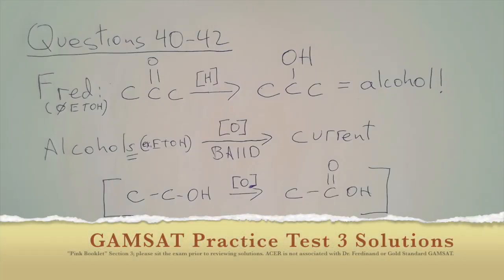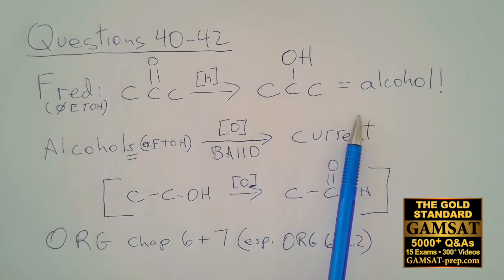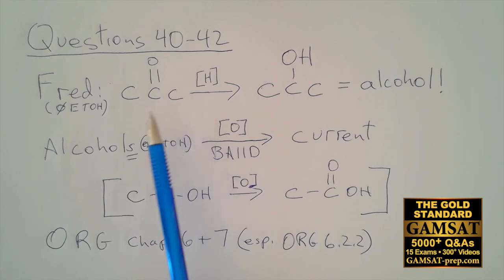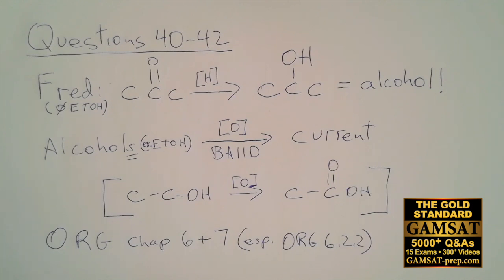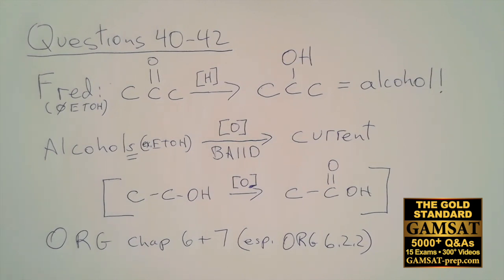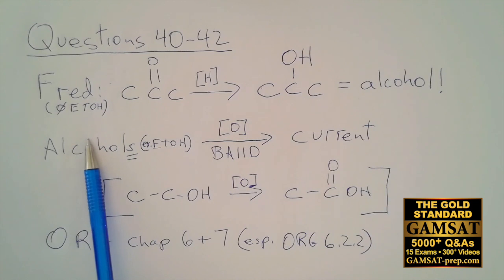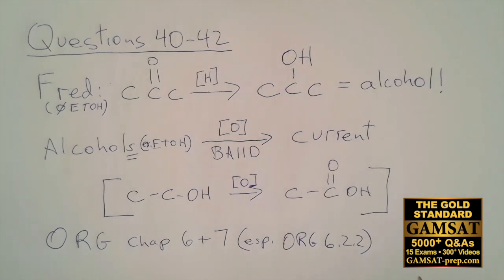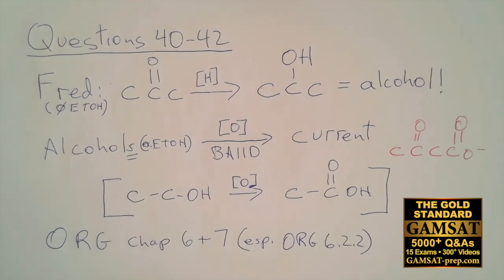GAMSAT Practice Test 3 Questions 40-42 of ACER's Pink Worked Solutions, Redox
GAMSAT Practice Test 3 Questions 40-42 of ACER's Pink Worked Solutions, Redox in GAMSAT Organic Chemistry. Fred, BAIID ignition device with oxidation-reduction classic reactions: propanone (acetone), ethanol (ethyl alcohol) and acetic acid (ethanoic acid).